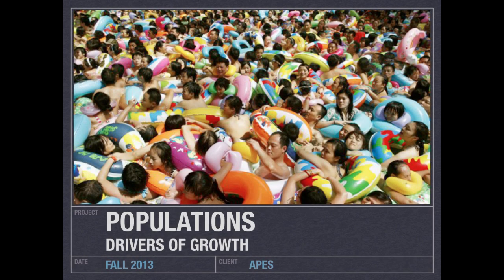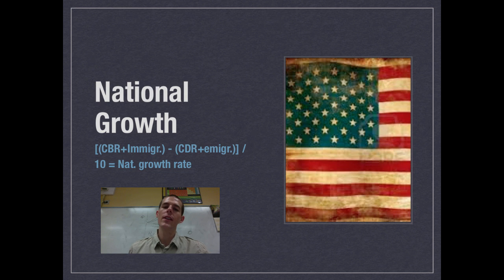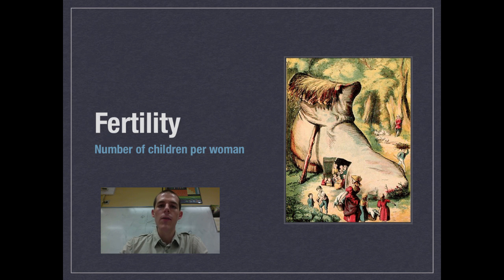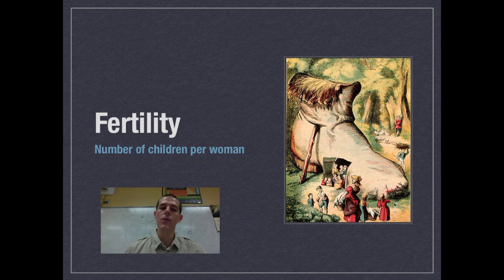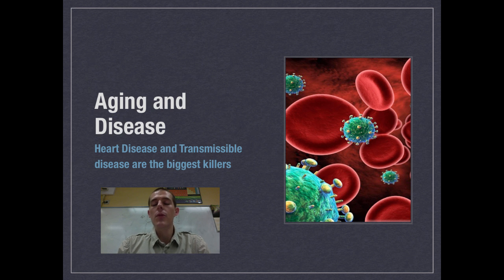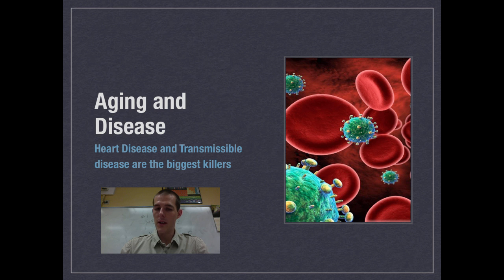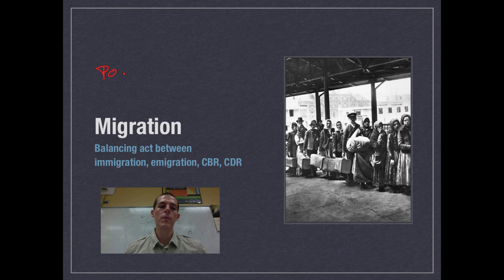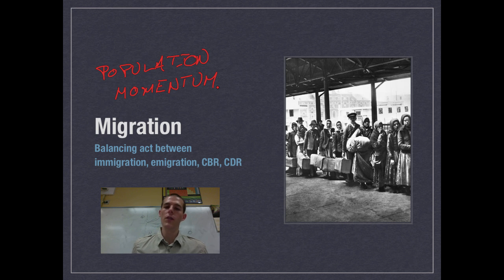Drivers of Population Growth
An introduction to drivers of population growth and population growth calculations.

Table of Contents:

00:26 - Objectives
01:02 - Inputs vs. Outputs
01:50 - Crude Rates
02:33 - Global Growth
03:16 - National Growth
04:14 - Doubling Time
05:35 - Fertility
06:24 - Steady State
08:30 - Life Expectancy
09:43 - Infant and Child Mortality
12:03 - Aging and Disease
12:59 - Age Structure Diagrams
15:17 - Migration